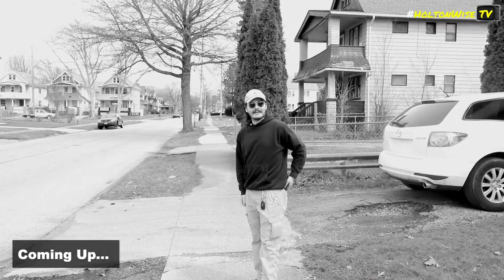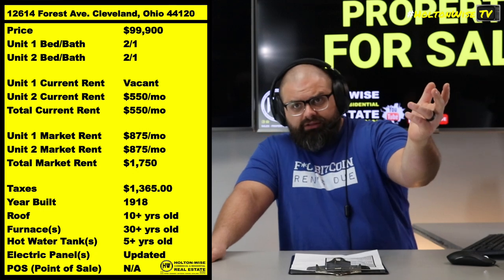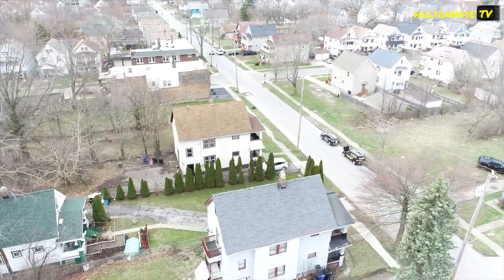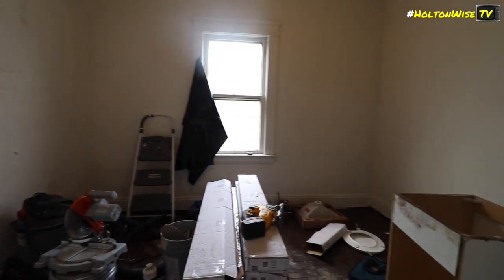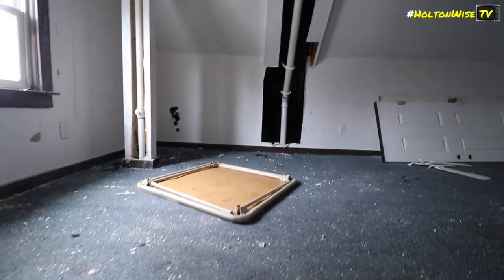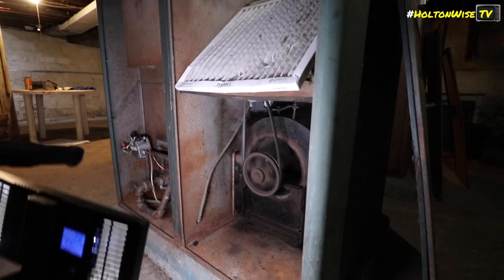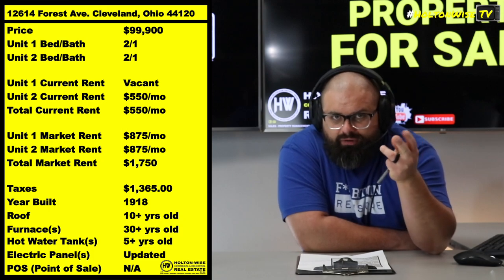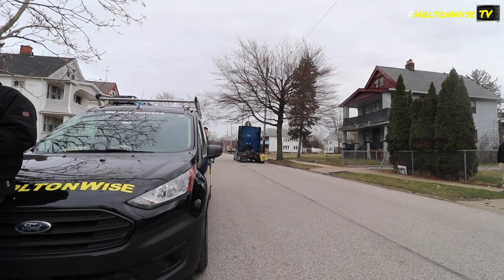Turnkey Duplex on Cleveland & Shaker Heights Border | Investment Properties For Sale - 12614 Forest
Seasoned investors in the Cleveland market know that many Cleveland area locals consider the city of Shaker Heights to be a much more desirable city to live in than the city of Cleveland. However, this increased desirability comes an increased cost. The city if Cleveland is much more affordable than Shaker Heights. Cleveland's housing prices are lower than Shaker Heights' housing prices. Cleveland's property tax rate is lower than Shaker Heights' tax rate. A great way for investors to get the best of both worlds is to invest in properties on the Cleveland and Shaker Heights border. During this episode of The Investment Properties For Sale Show, Cleveland's leading turnkey property expert James Wise is discussing a turnkey duplex located on the border of Cleveland and Shaker Heights. Tune in to HoltonWiseTV to learn more about building making money investing in the Cleveland real estate market.

📺 HELPFUL RESOURCES
Holton-Wise FAQ